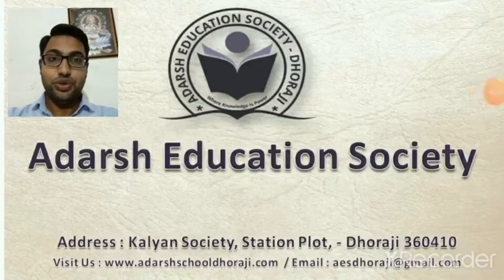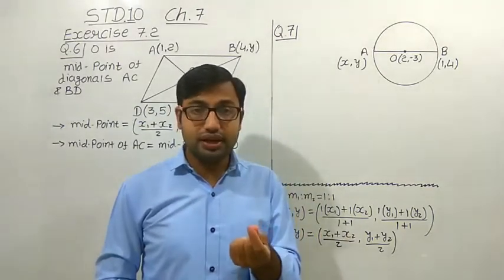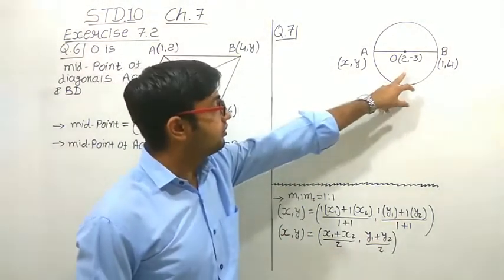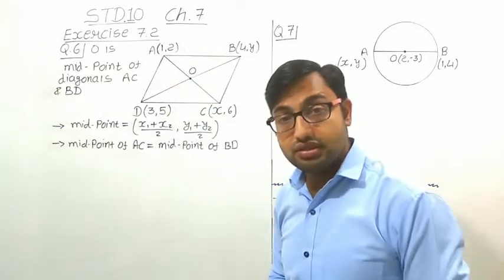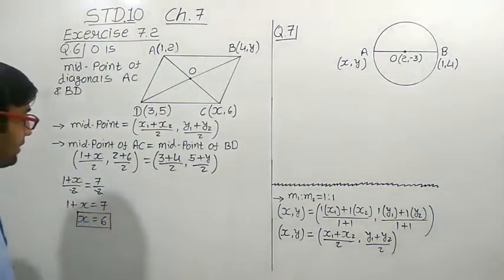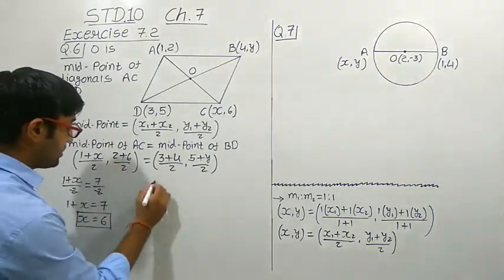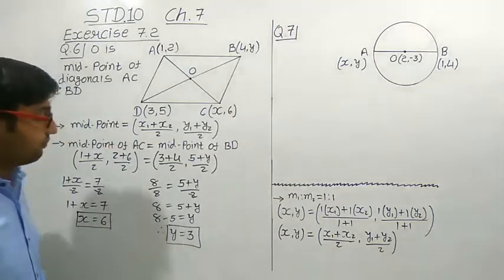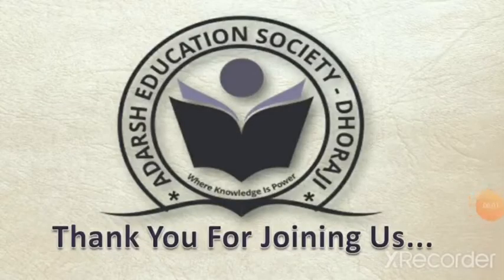STD 10 MATHS CH 7 Coordinate geometry PART 9